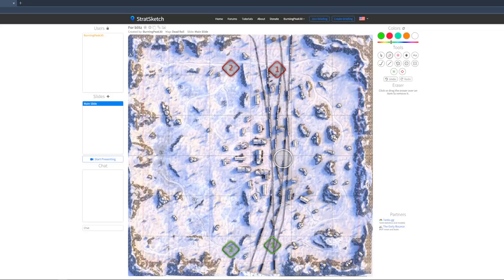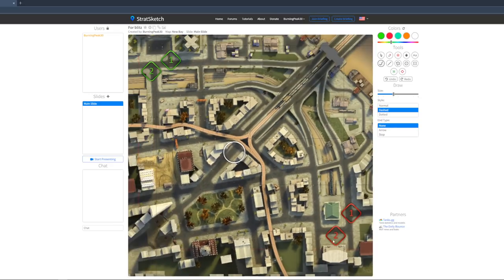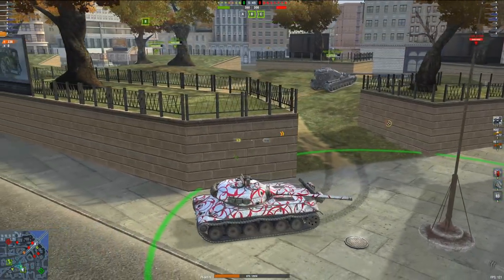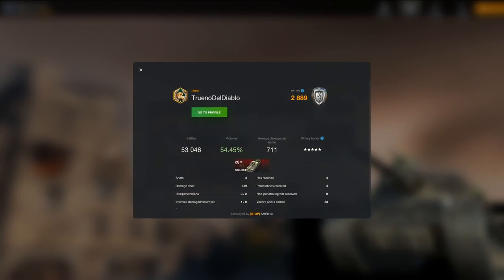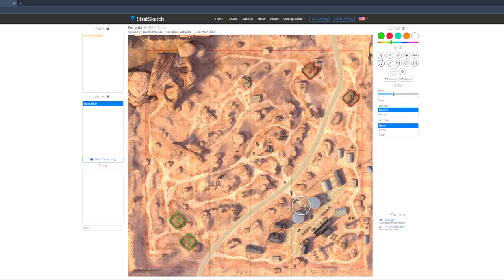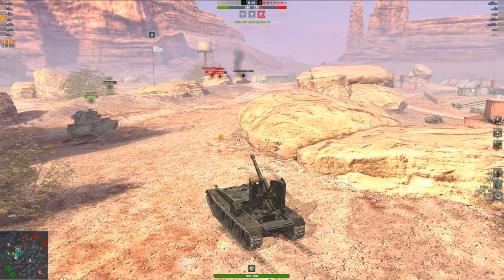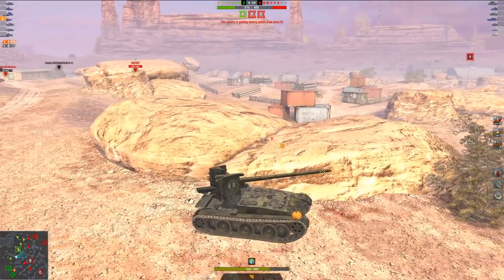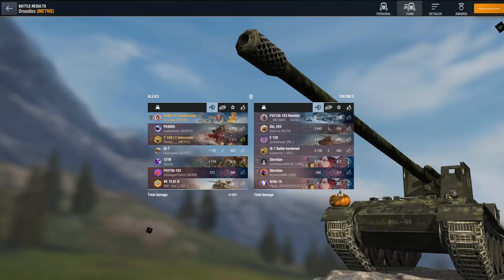WOTB | INCOMPETENCE ON MAPS!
In today's video ill be playing in World of Tanks Blitz and talking about how infuriating it is to see players not know where to drive!